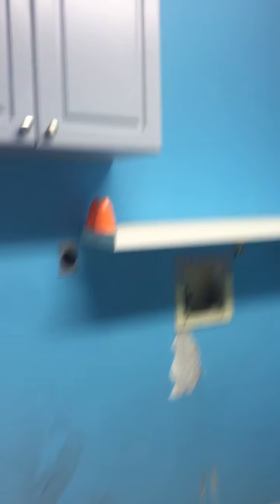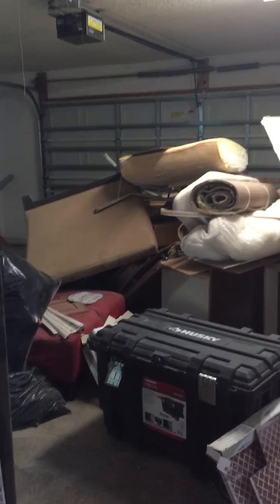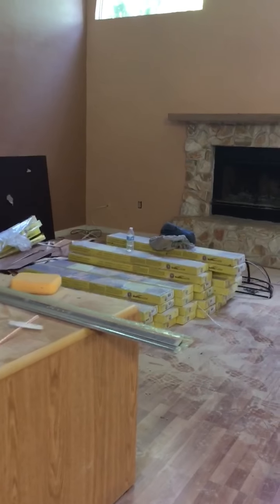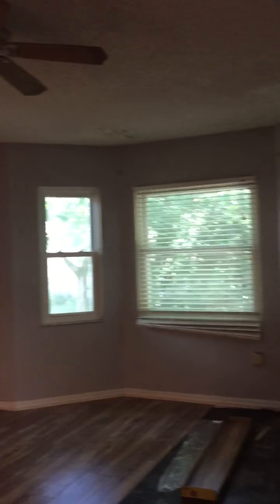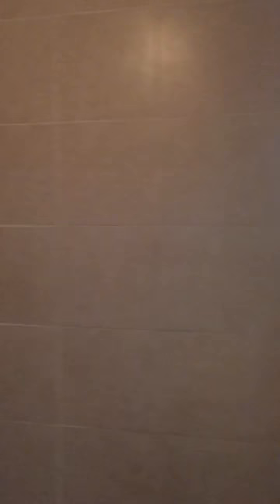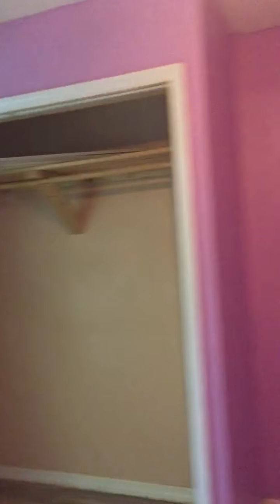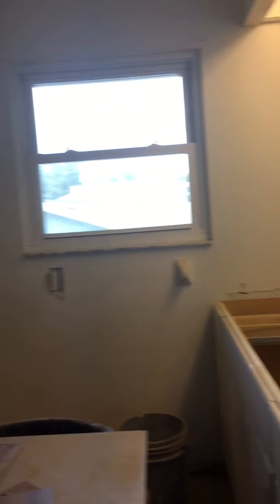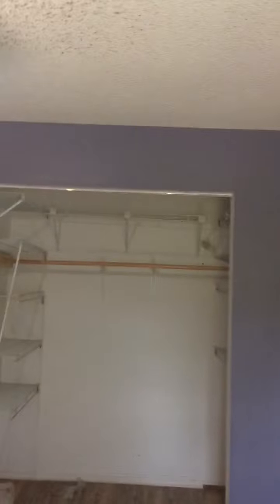9/29/16 - 3131 57th Ave. Cir. E Video Walkthrough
Briarwood